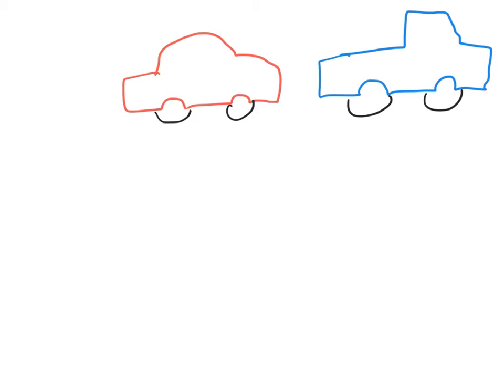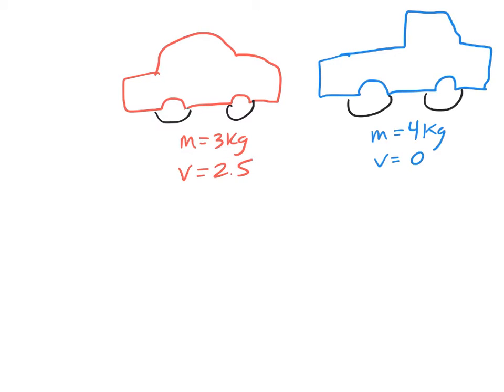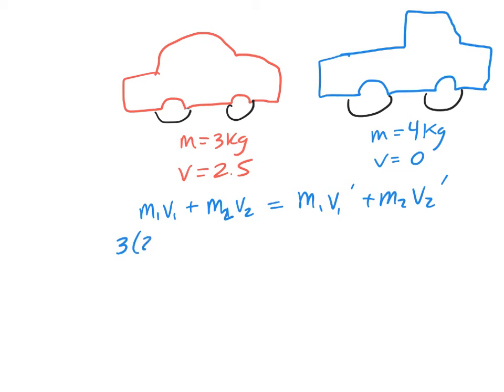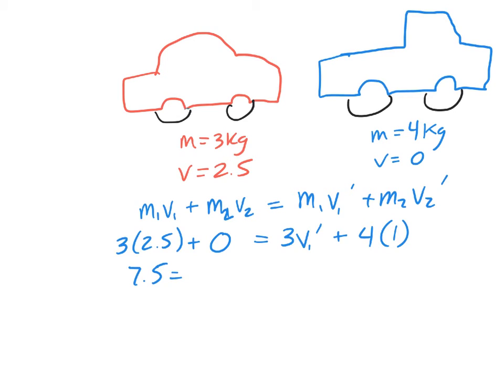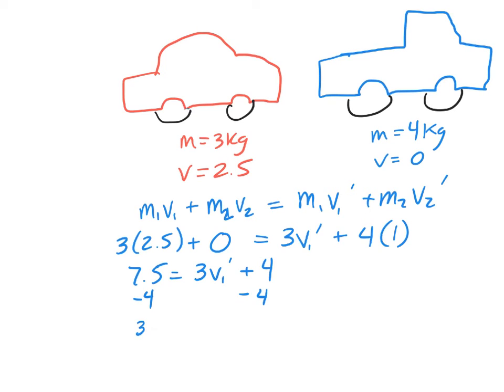Moentum car truck